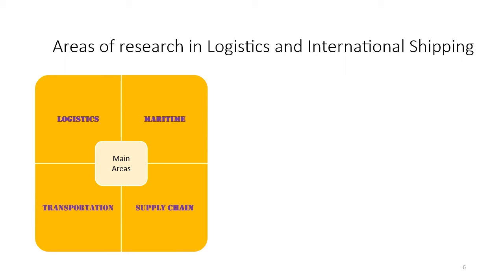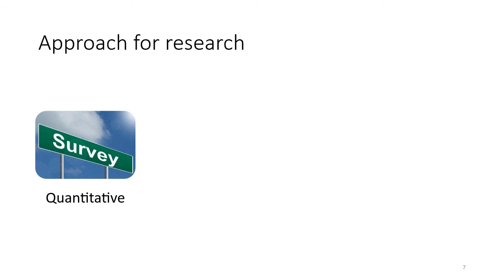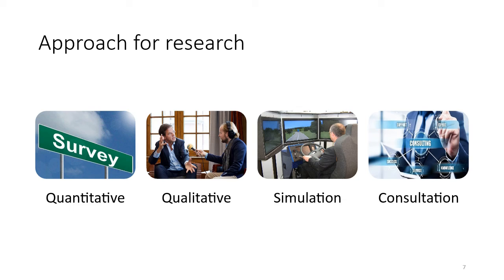What is Research Project? A brief introduction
This video provides an introduction to Research Project course for logistics students who studying for Bachelor of Science (Honours) Logistics and International Shipping at Universiti Tunku Abdul Rahman (UTAR). Even though it is a short video but I hope it provides an idea of what the research project is about to the students.